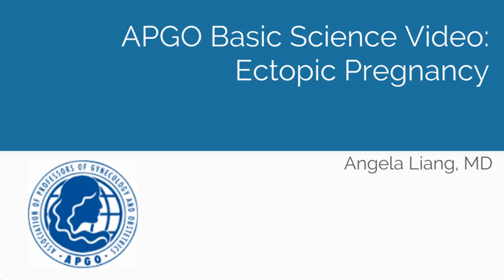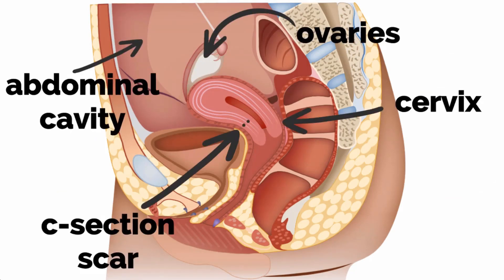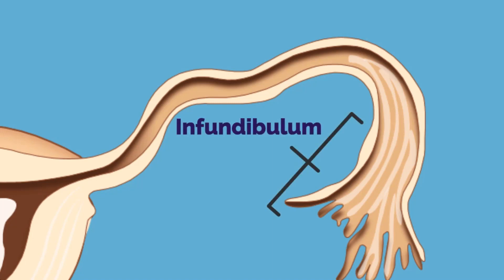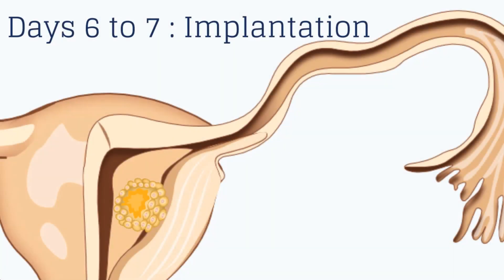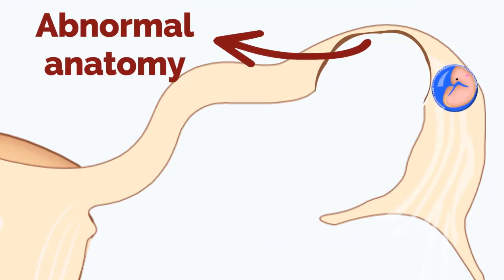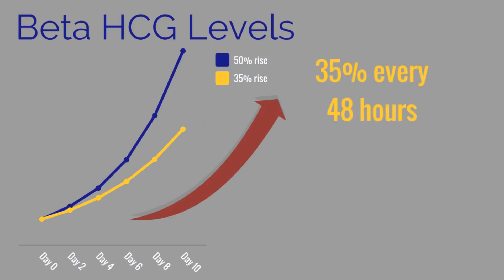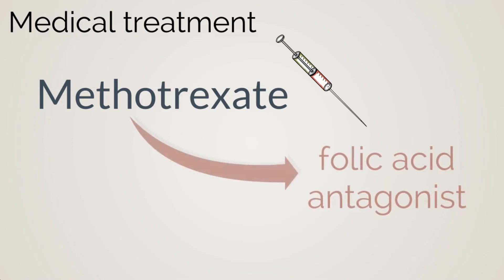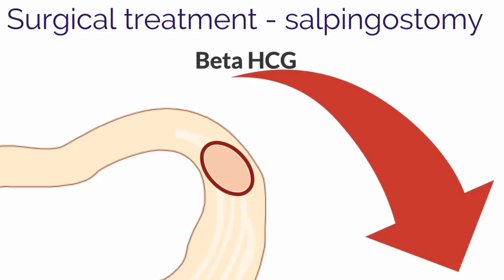APGO Basic Sciences - Topic 9: Ectopic Pregnancy